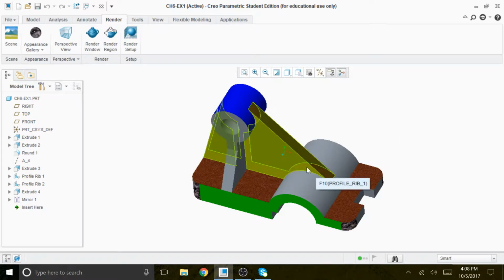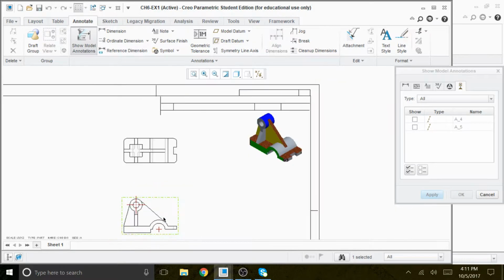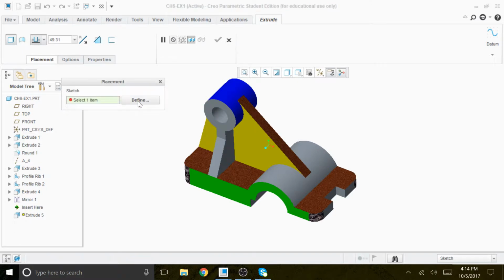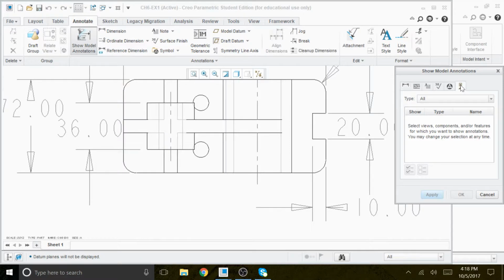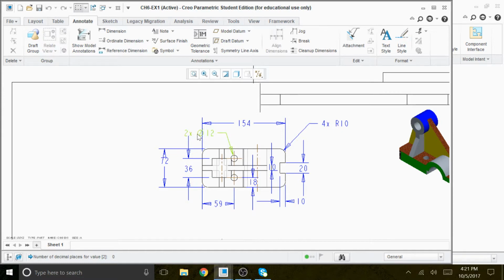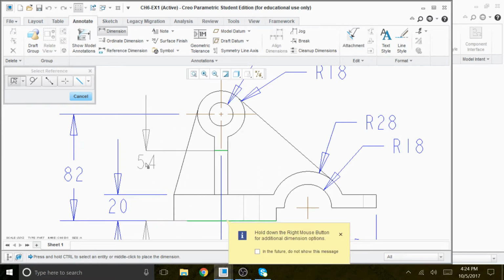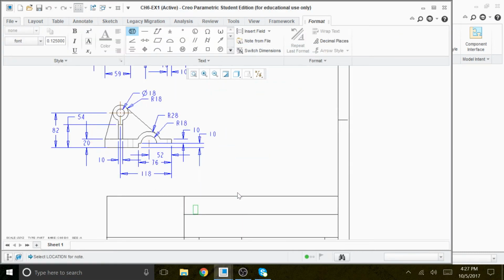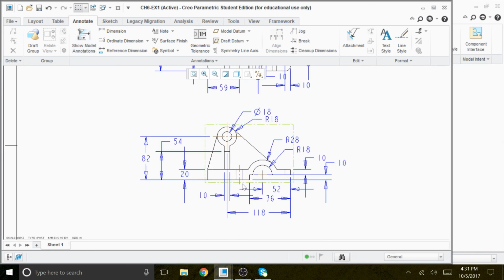Chapter 6 Exercise 1 -Drawing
BLUE PRINT